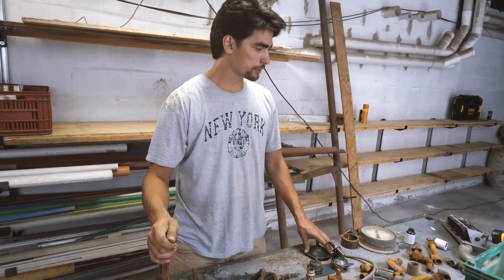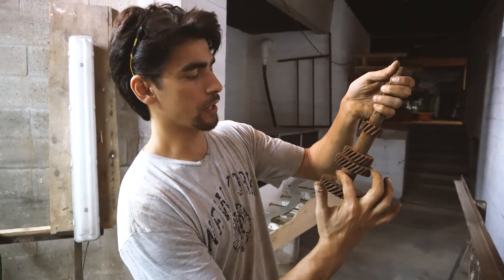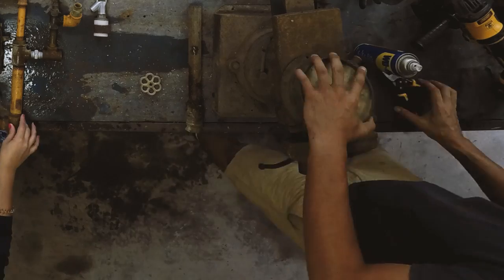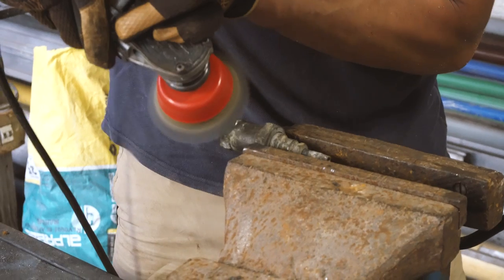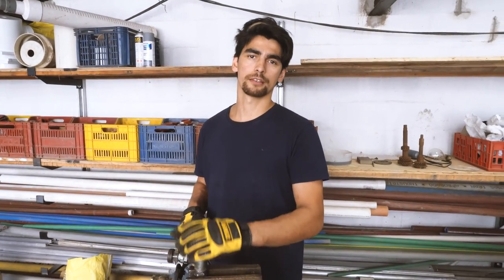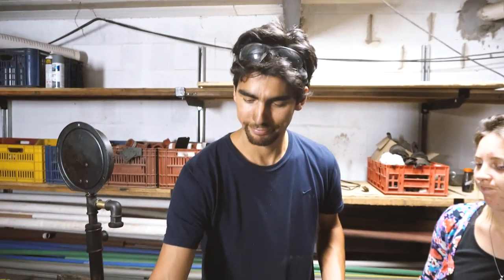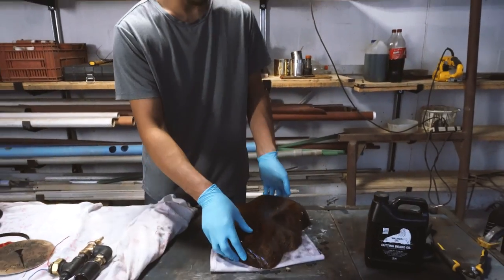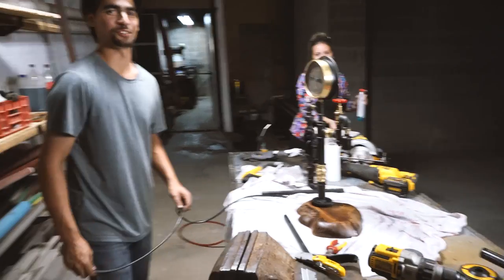Building a steam punk lamp out of scrap metal - What the Hack!? #2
How to make a unique gift in quarantine? Watch Jorge build a custom steam punk lamp only with parts he could find at home.